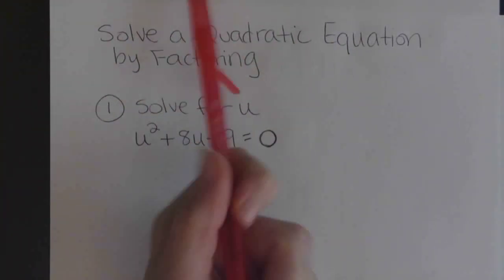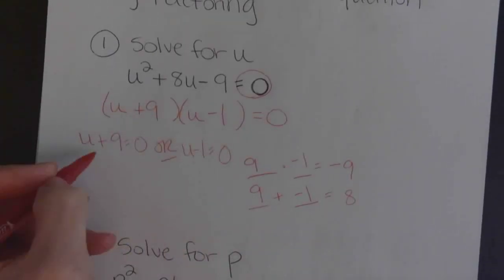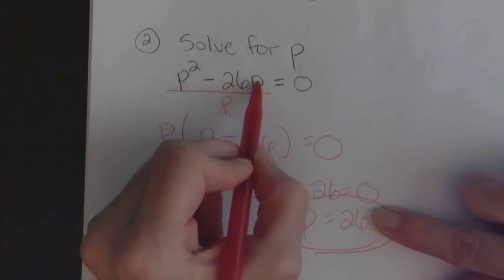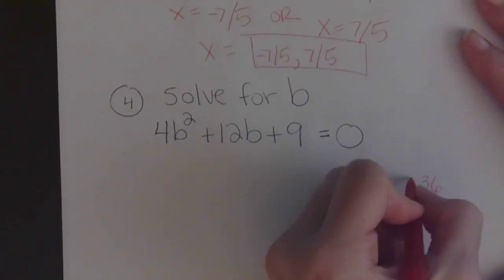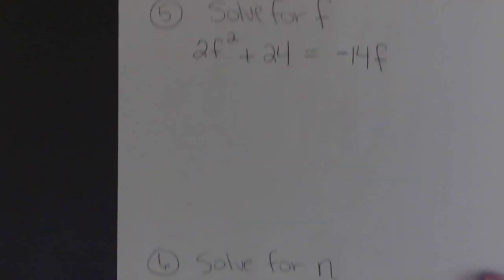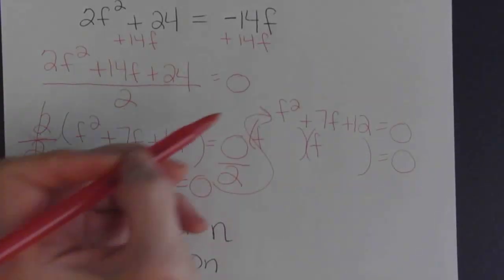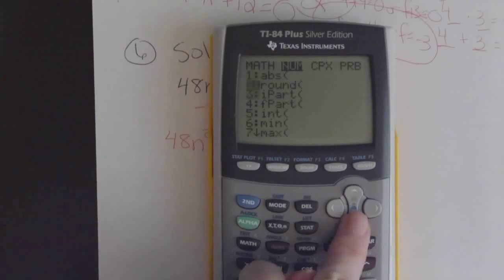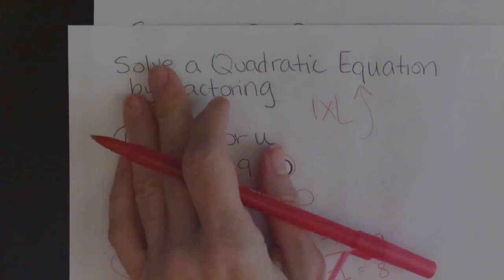Solve a Quadratic Equation by Factoring